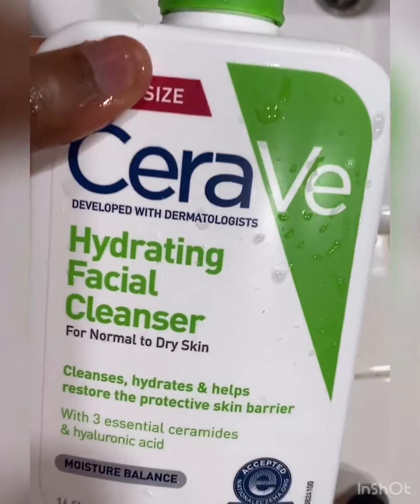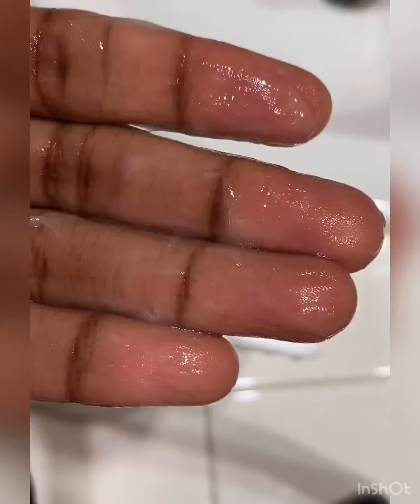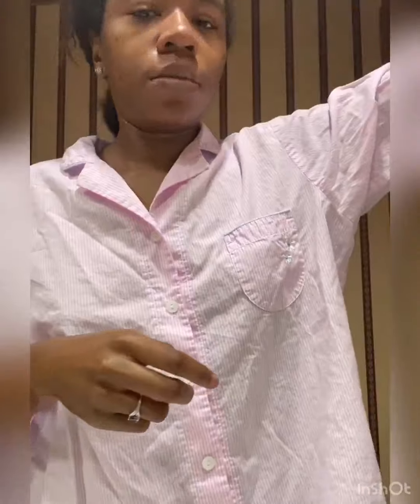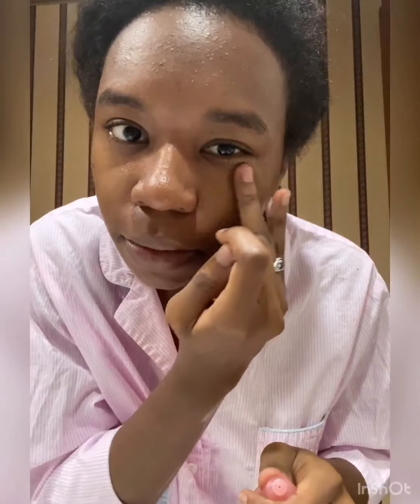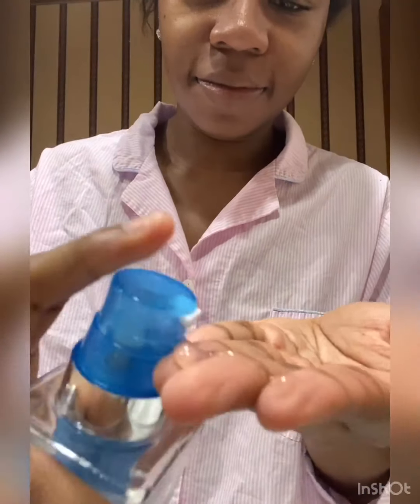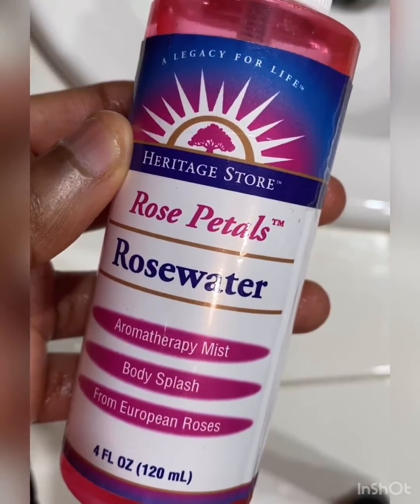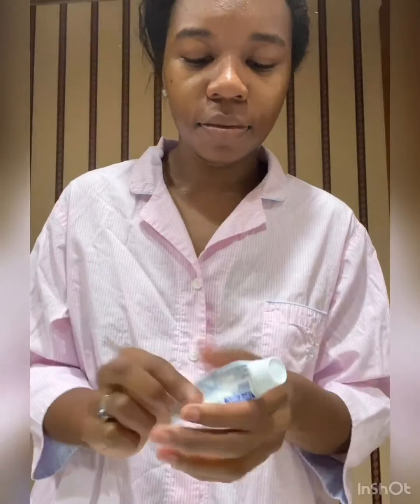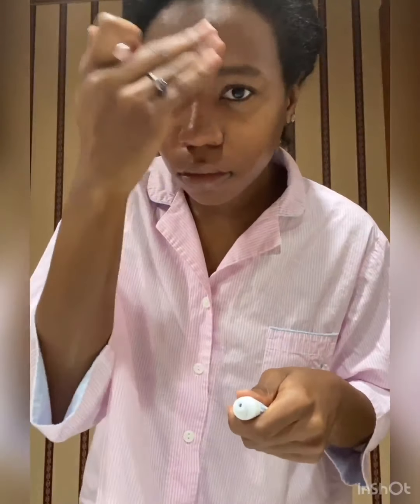Simple, 5 Step Skincare Routine [for oily, sensitive, acne-prone skin]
My skin type is very oily and sensitive, which means I have to be extremely cautious about the food that I eat and the products that I use on my skin. I’ve also experienced issues with blackheads/whiteheads, acne scarring and hyperpigmentation. But after years of trial and error, as well as actively visiting a dermatologist and getting periodic facials, I have finally developed a skin care routine that works well for me. My skin isn’t perfect by any means, but I believe that the products I use help to keep all my skin issues under control.

Products mentioned:
CeraVe Hydrating Facial Cleanser ($13-17)

Clinique iD™: Active Cartridge Concentrate™ for Pores & Uneven Texture ($39)

I highly recommend all of these products for those of you who have oily and sensitive skin! If you have tried these products, please let me know your experience. Sharing is caring!

Also, please remember: whether or not your skin is where you want it to be, always love the skin you’re in! Skincare is lifestyle, not a quick fix. You have to invest in yourself by taking care of your body, including your skin. I can guarantee, especially with skincare, the smallest changes in your daily routine can give you the best results!

ABOUT:
Style: a manner of doing or presenting things.
Prose: written or spoken language in its ordinary form, without metrical structure.